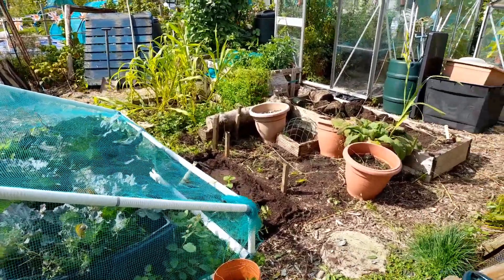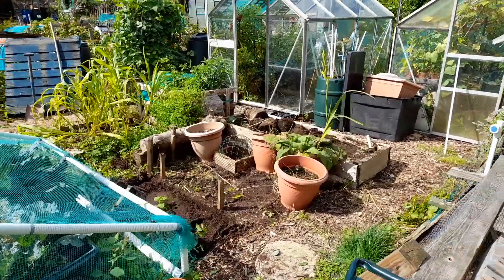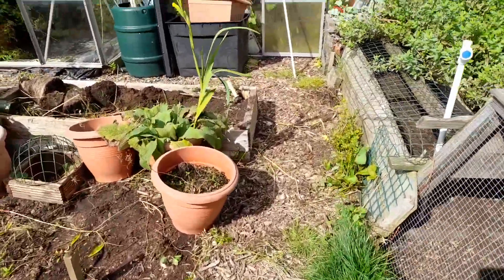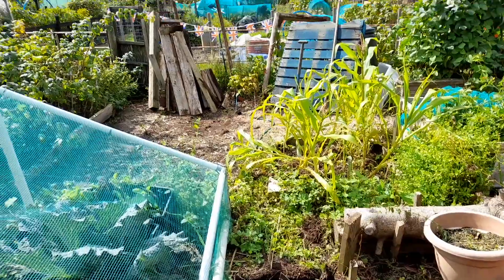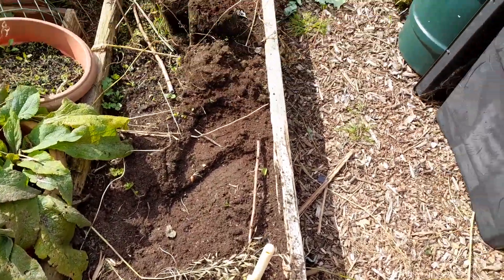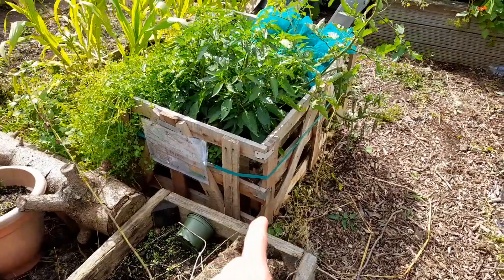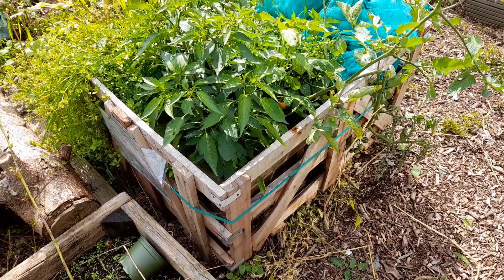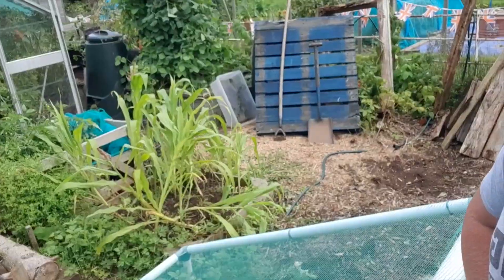Starting an Allotment - Gardening ideas - vegetable gardening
Just a Shropshire Lad, doing a bit on the days when he can because...

If anyone is feeling generous and would like to buy me a tea or even a beer it would be greatly received,

I also have some original artwork mugs, cushions, and other items for sale.